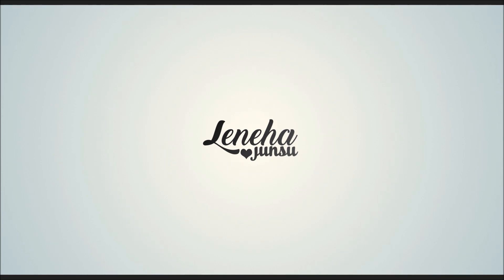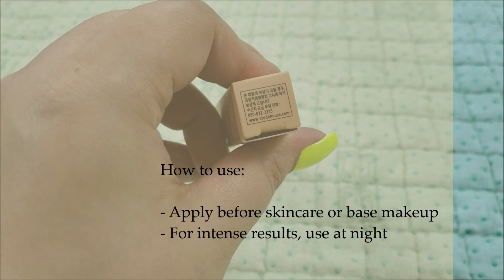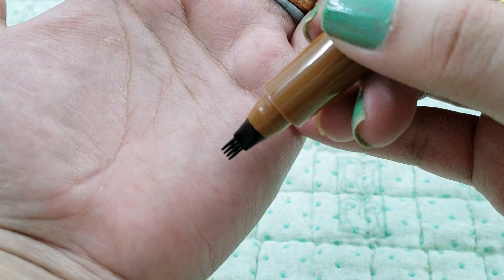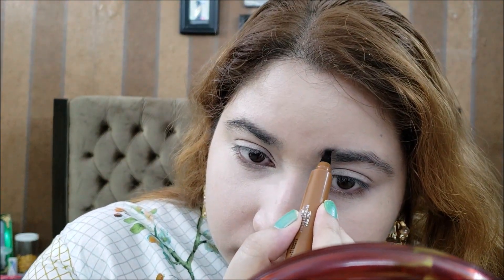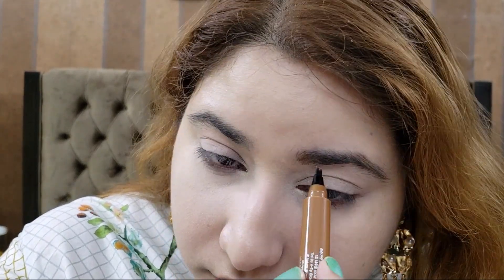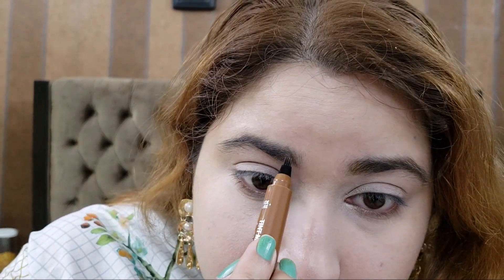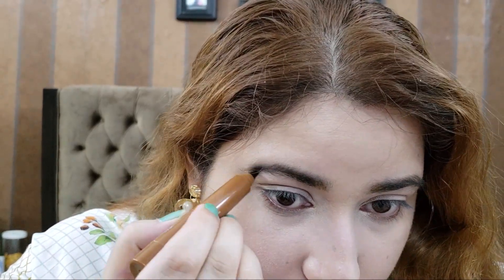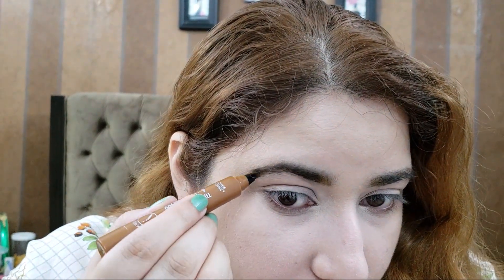Etude House Tint My 4-Tip Brow DIY MICROBLADING 에뛰드 하우스 리뷰 | KBEAUTY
Elo elo lovelies! Today I am reviewing Etude House  Tint My 4-Tip Brow. I have shown a little demo of me using it on myself for the first time and then my views on it after 3 days.

What I'll review in this video:

- Skin Types
- How To Use This Product for BEST EFFECT
- Smell/Fragrance (No smell)
- Key Ingredients (in description)

Would you like to help me in translating my video? I will appreciate your help. To contribute to subtitles:

Etude House Tint My 4-Tip Brow
Quantity: 2g

Claims:
Etude House Tint My 4-Tip Brow is a marker tint brow that pigmented every strand just like natural eyebrow texture without smudging.

Benefits:
Revolutionary brow pen comes with four soft and pliable brush-like tips for even and consistent application. Each tip helps coat hairs evenly, and allow for precise application at the corners, on top and on the inner brows. Smudge-proof and sebum-proof formula lasts for hours.

Main Ingredients:
Water, Dihydroxyacetone, Ethanol, Methyl Gluceth-20, Glycerin, 1,2-Hexanediol, Sunset Yellow FCF, Phenoxyethanol, Sorbitol, Citric Acid, Fast Acid Magenta, Acrylates Copolymer, Styrene/Acrylates/Ammonium Methacrylate Copolymer, Benzophenone-9, Brilliant Blue FCF, Ethylhexylglycerin, Disodium EDTA

How to use:
1. Apply before skin care routine or using any base makeup.
2. For a more intense color, apply at night before going to bed.
3. Do not use a cleansing product or rub the eyebrow areas within 24 hours after applying the product.

Tips:
Cease use if problems arise.

Precautions:
Use only as directed.

Nail Type: Stained due to excess use of nail polishes

Other Sections:
Other videos include Nail Art Monday, KPOP Reactions and KPOP Lyrics Pranks are section we upload about it seldom. Being Obese and Streets of Pakistan are sections which are under test or experiment.